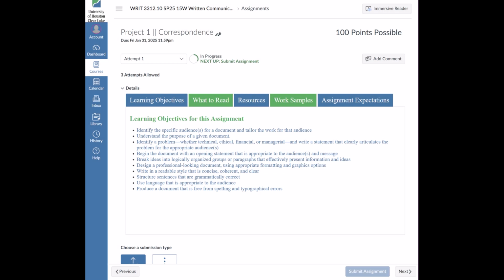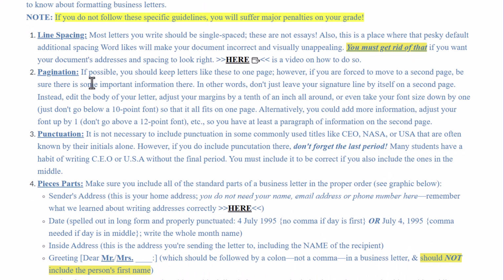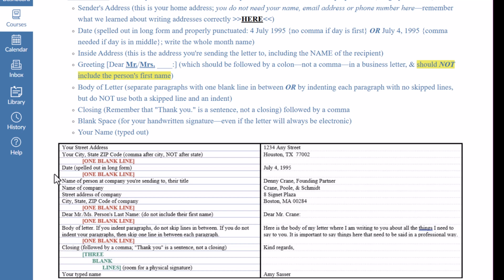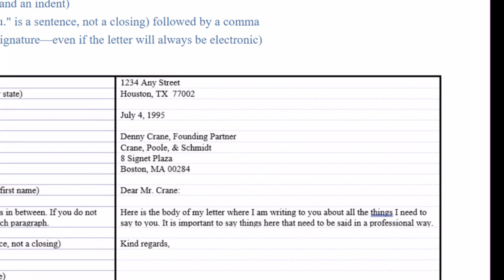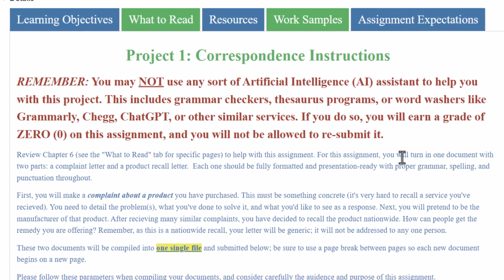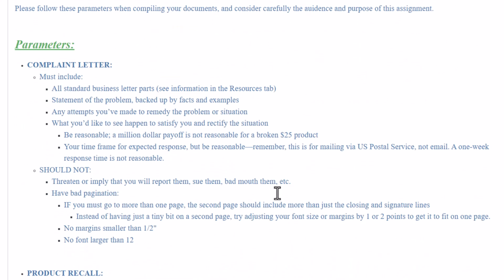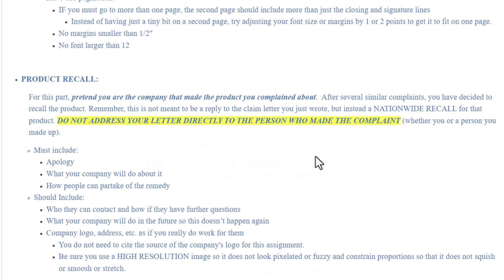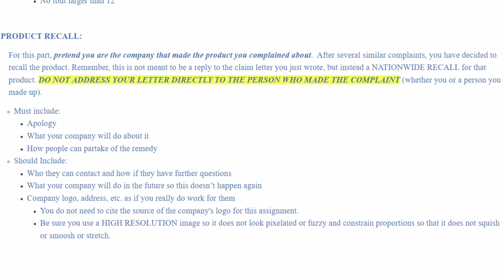Assignment Explanation || WRIT 3312 || PROJECT 1: Correspondence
An explanation of the Correspondence assignment for Writing 3312, Written Communications in Business, with Professor Amy Sasser at the University of Houston-Clear Lake.